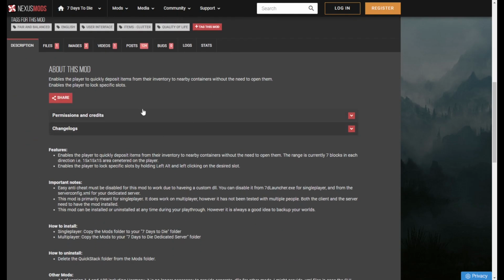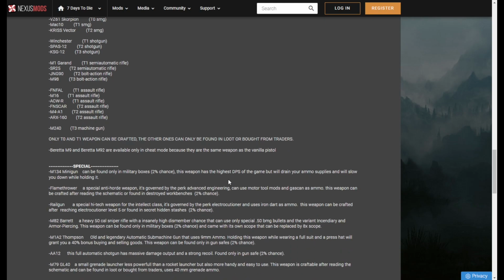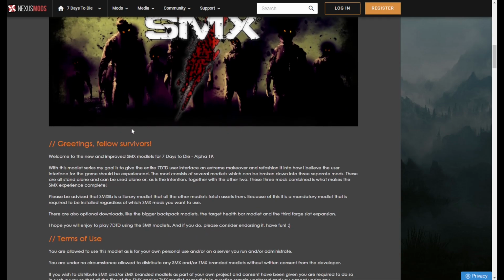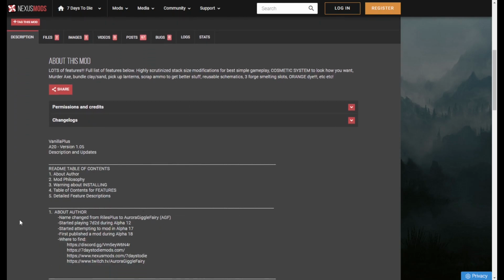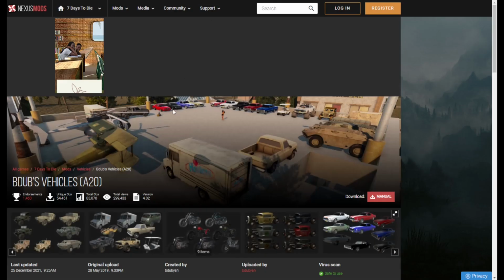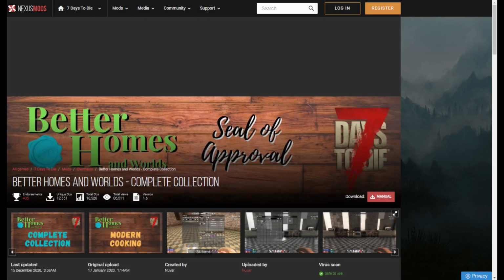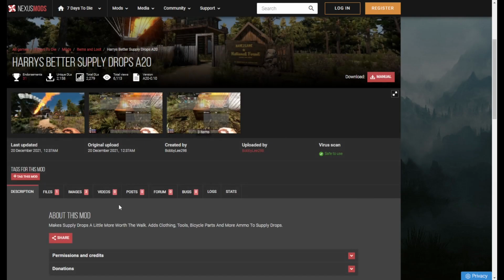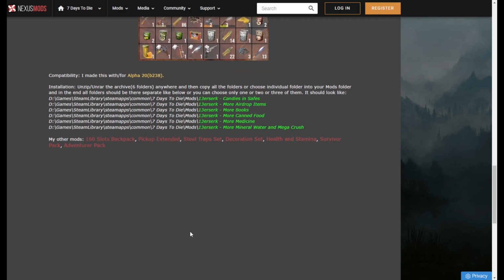The BEST Mods for 7 Days to Die in 2022 | Top 10 Mods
The BEST Mods for 7 Days to Die in 2022 | Alpha 20 | Top 10 Mods

So what are the best mods for 7 days to die

7 Days to Die is an open-world game that is a unique combination of first person shooter, survival horror, tower defense, and role-playing games. Play the definitive zombie survival sandbox RPG that came first. Navezgane awaits!